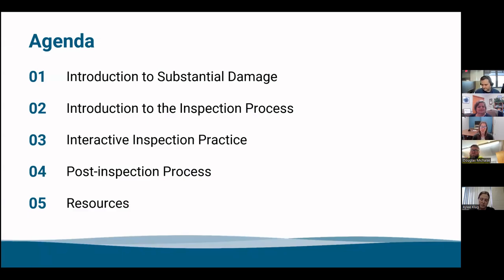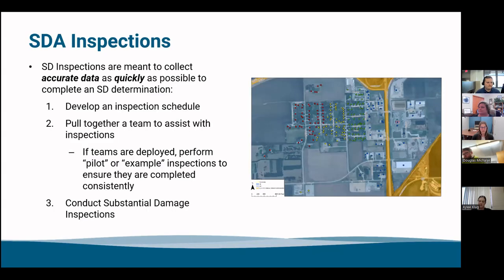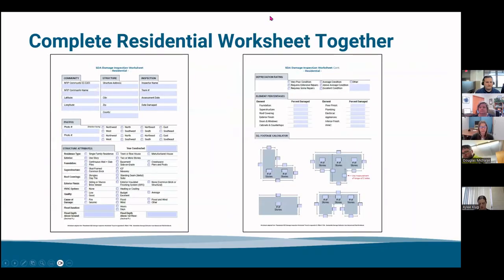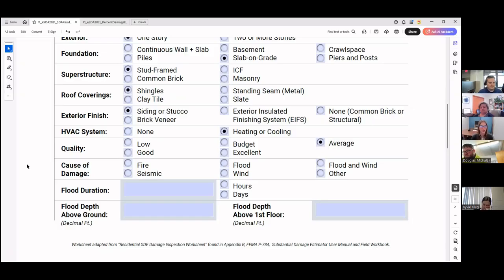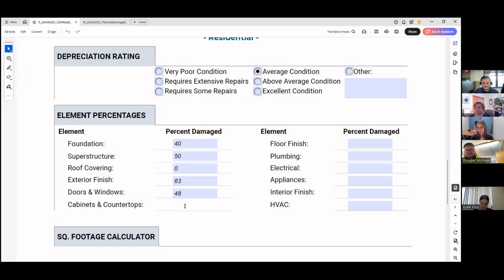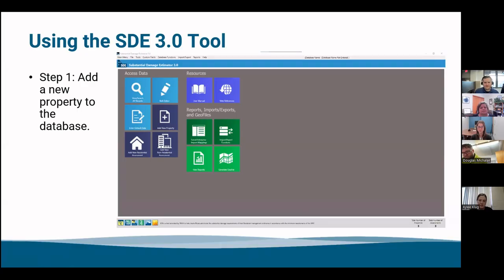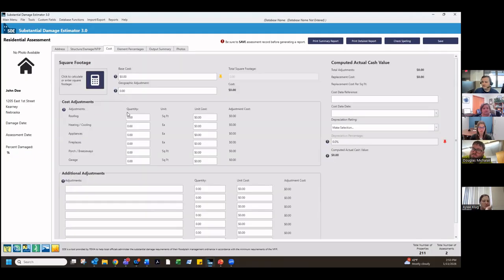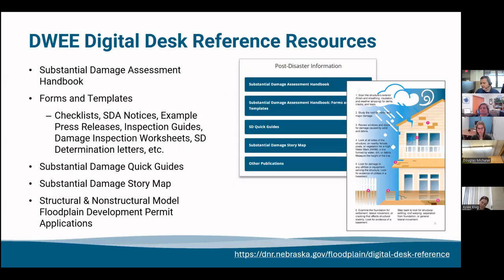The Substantial Damage Inspection - Interactive 01/15/2026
On January 15, 2026, the State of Nebraska's Floodplain Management Division presented an interactive one-hour class on the Substantial Damage Inspection process! This class featured a demonstration of a recent live substantial damage inspection, including a collaborative portion of completing mock substantial damage inspection worksheets. This class was suitable for both novice and seasoned Floodplain Administrators, as well as any community officials that are involved in the post-disaster process. The class addressed the following topics:

- Introduction to Substantial Damage
- Substantial Damage Inspections with a live demonstration
- Practicing completing inspection worksheets
- Post-inspection process

SDE 3.0 Batch Upload template under 'Other Publications'

Facebook and LinkedIn: Nebraska Department of Water, Energy, and Environment